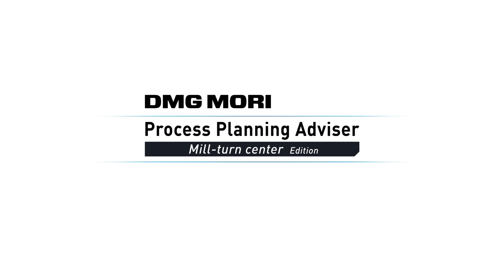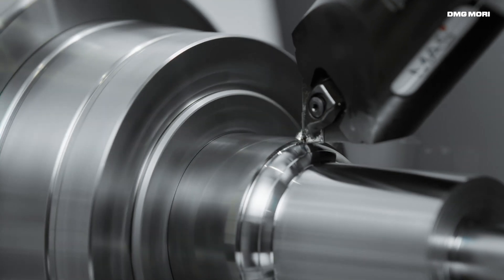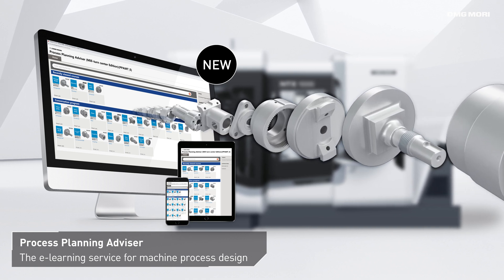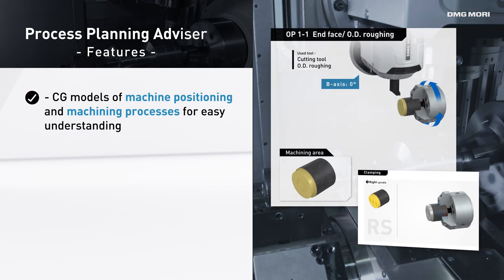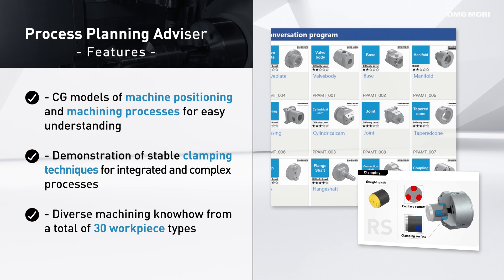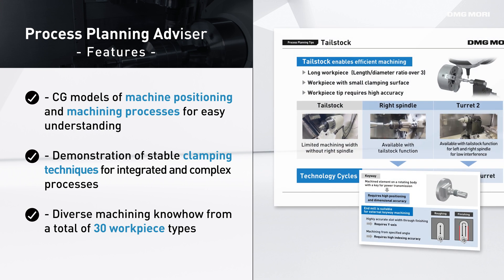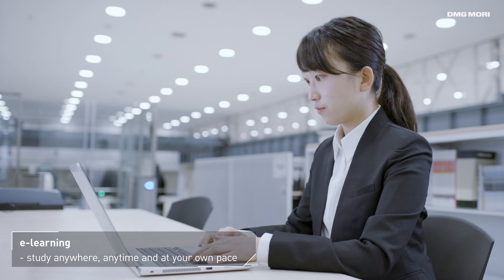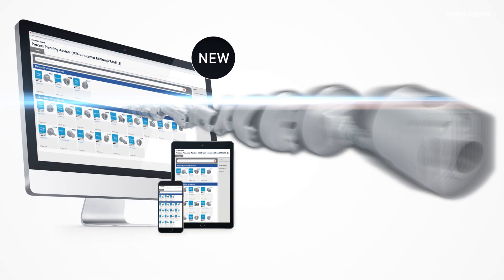Learn Mill-turn Machining with 30 Workpiece Examples! 【 Process Planning Adviser 】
Explore DMG MORI's Process Planning Adviser, an e-learning service that provides in-depth insights into machining processes on mill-turn centers for a variety of workpiece types. Each workpiece is presented in easy-to-understand 5-minute videos with 3D animations.